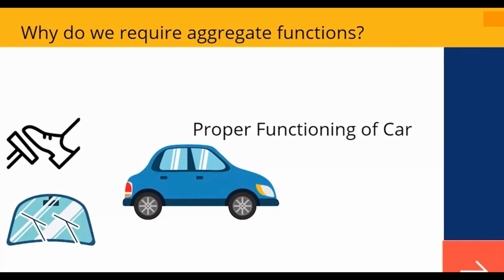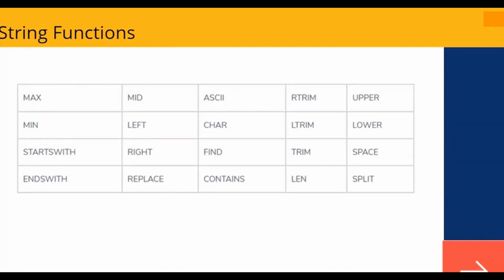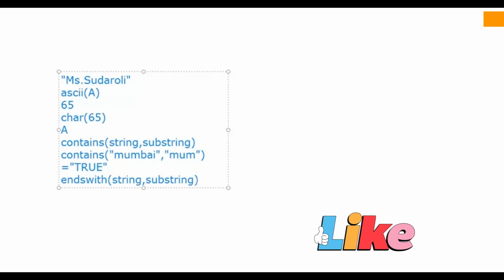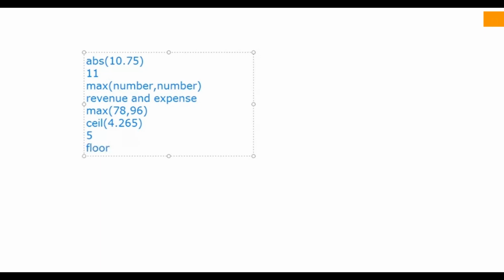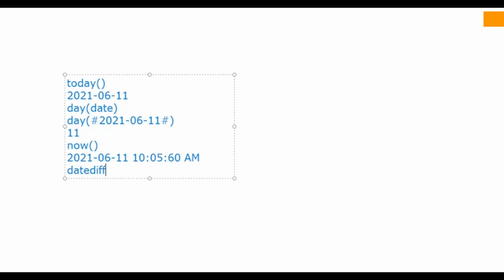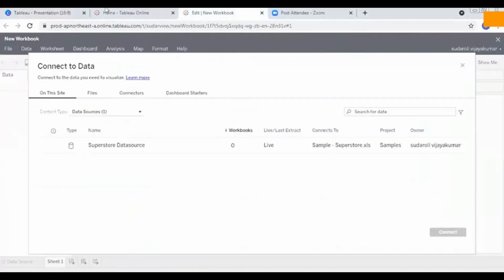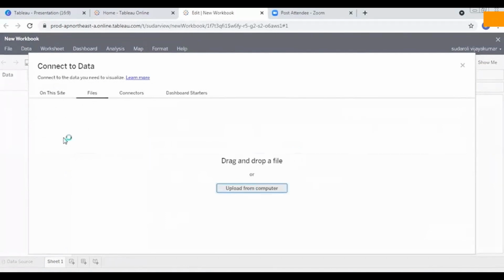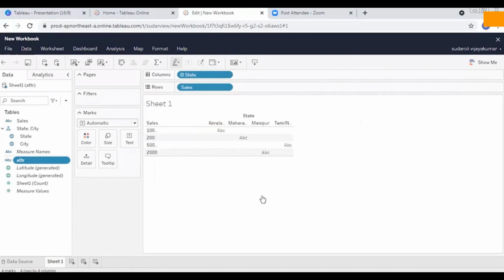Aggregate Functions In Tableau | Complete Tableau Course | Episode - 12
Query Resolved :
Intro Previous episodes
Need of aggregation function
Types of aggregation function
String function
Number function
Date function
Type conversion function
Aggregate function
Practice all function on tableau

Timecodes
0:00 Intro
1:32 Need of aggregation function
2:38 Types of aggregation function
4:33 String function
12:09 Number function
16:39 Date function
21:05 Type conversion function
22:05 Aggregate function
25:12 Practice all function on tableau